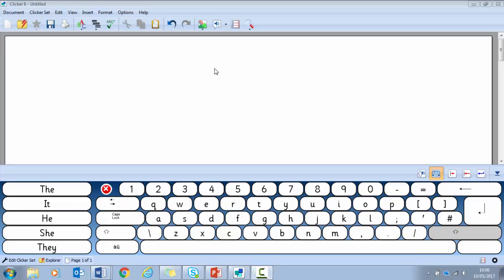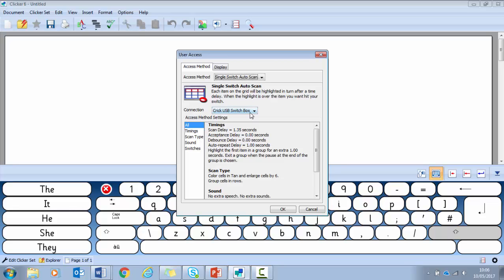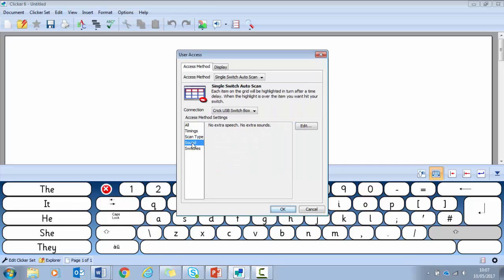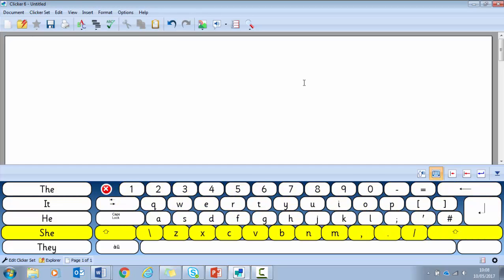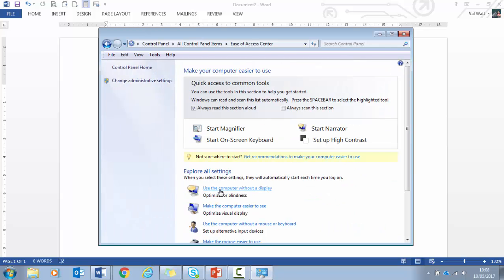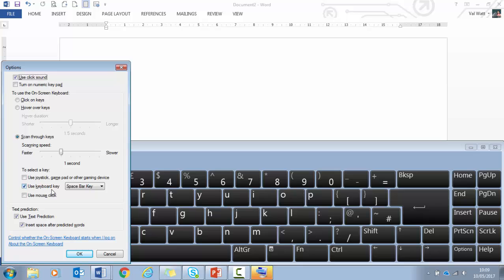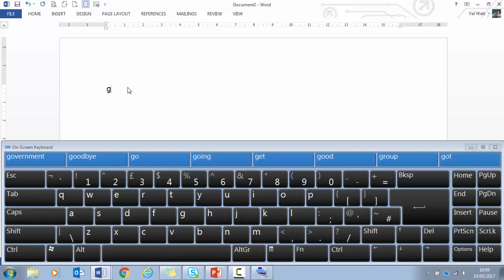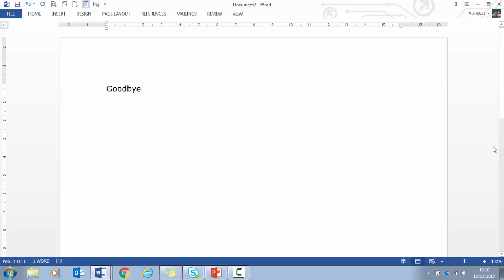Demo of switch control using Clicker and Windows on screen keyboard